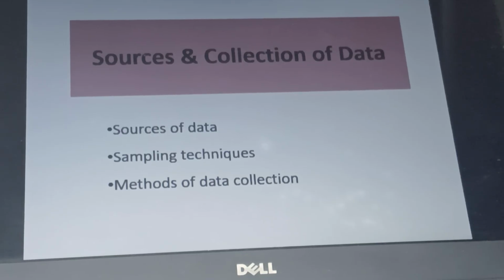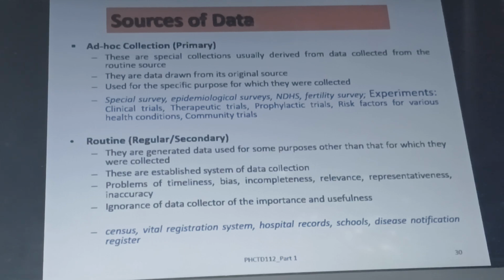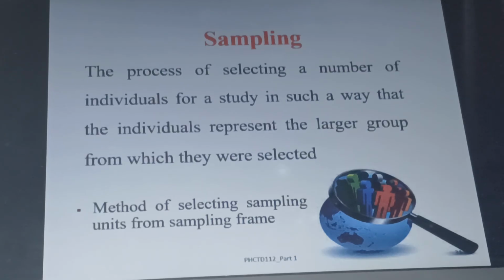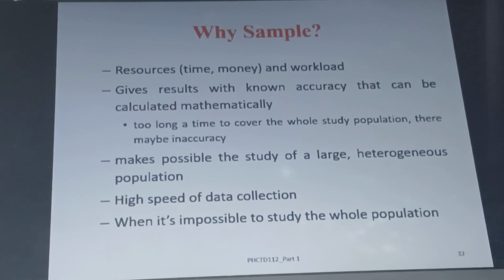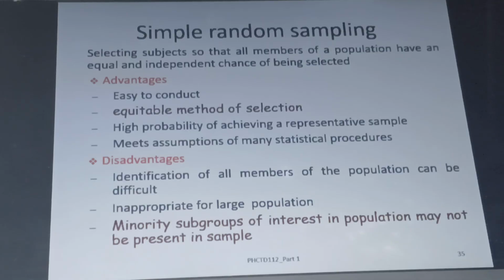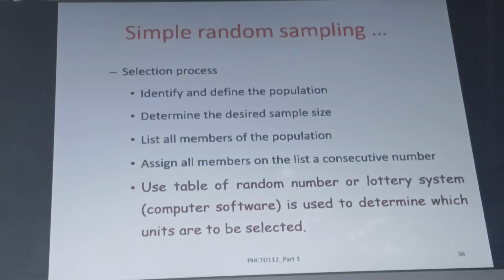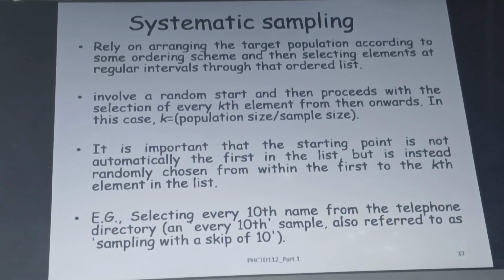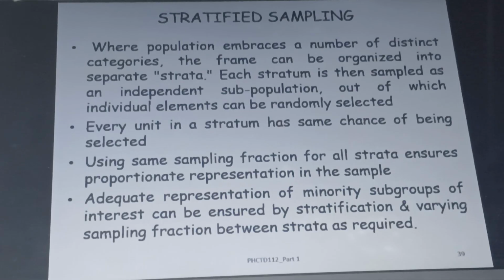Sources of Data and Sampling Technique